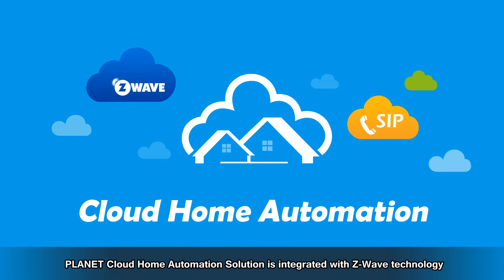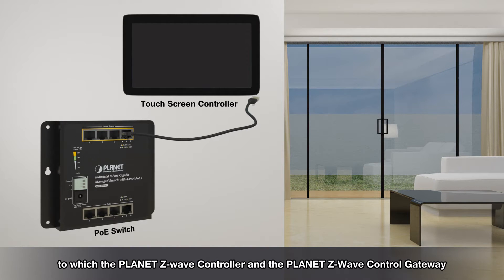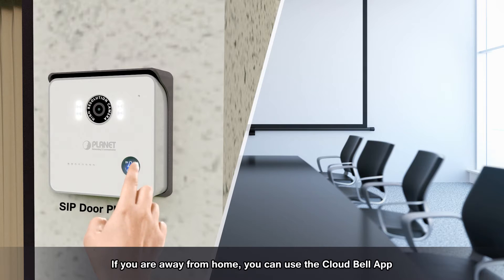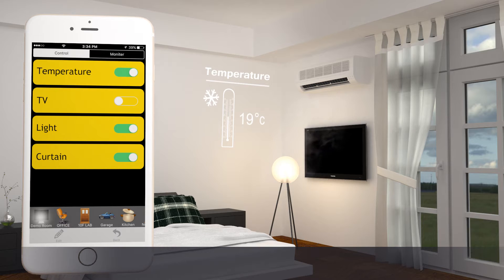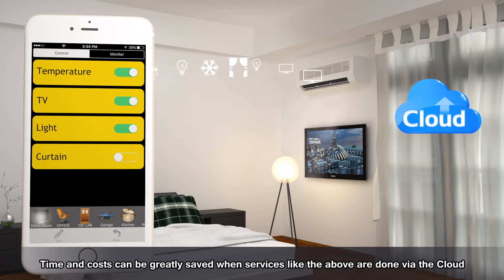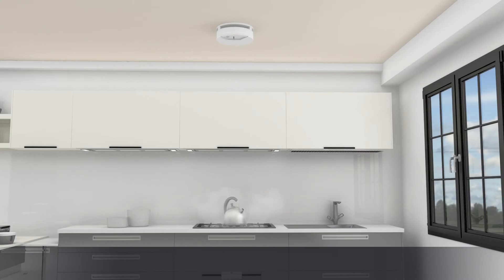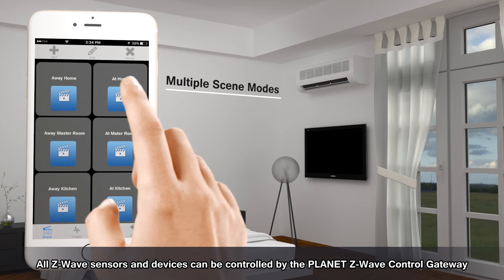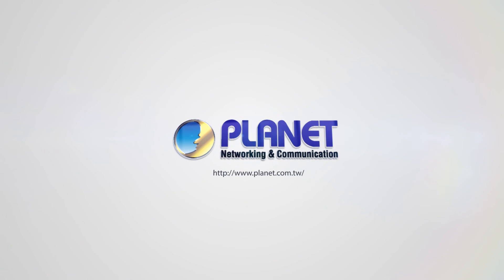PLANET Cloud Home Automation Solution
PLANET Cloud Home Automation Solution is integrated with Z-Wave technology and IP networking to deliver real-time information to a cloud server for controlling and monitoring all home facilities. With the PLANET Home Automation Solution, you can enjoy a smart, safe and user-friendly lifestyle.